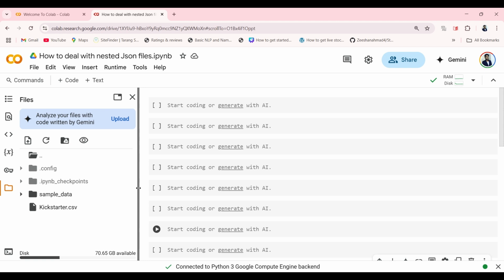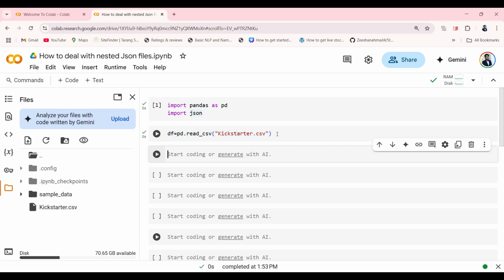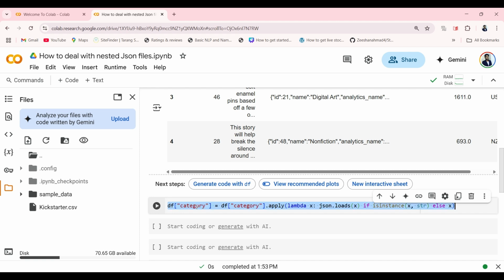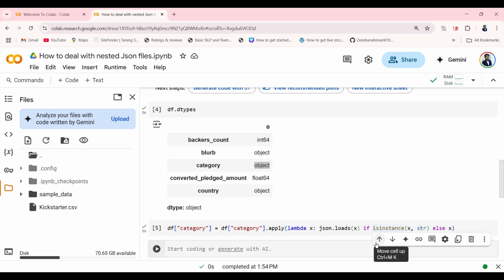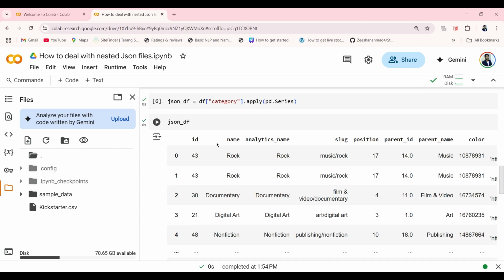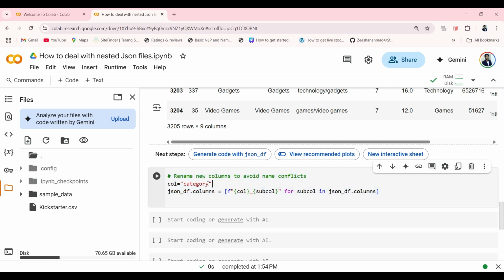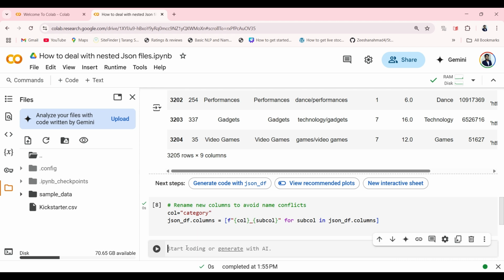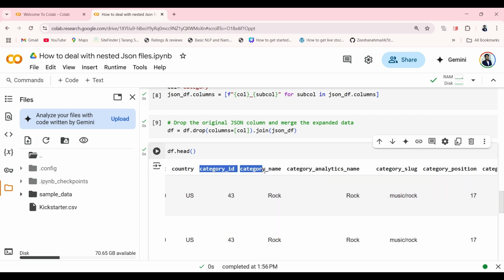How to deal with the nested json columns in Python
In this video you will be learning how to deal with the nested json column in python